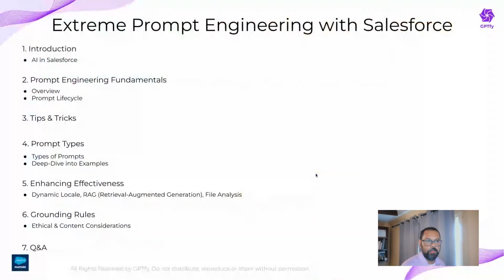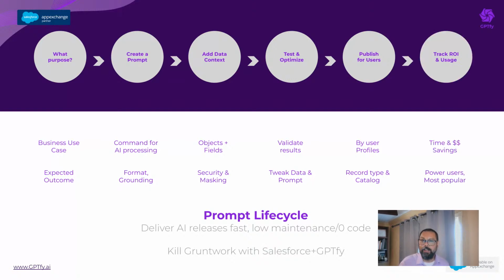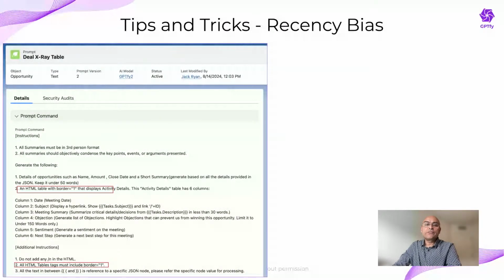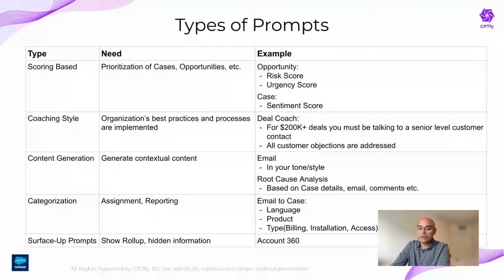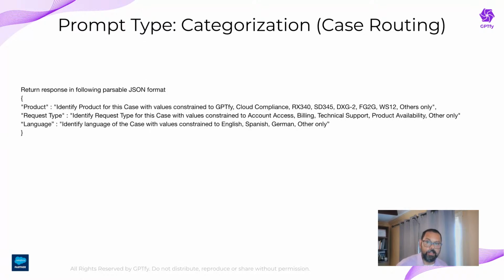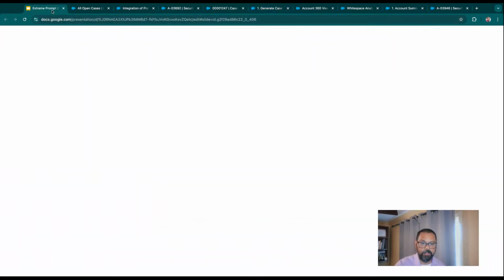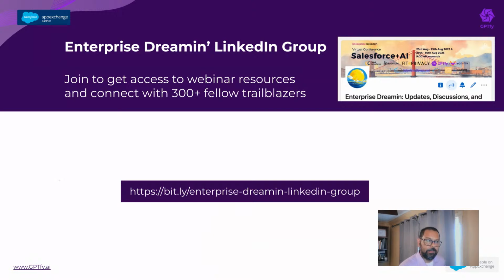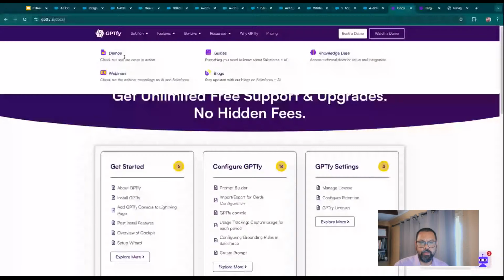Extreme Prompt Engineering for AI in Salesforce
Are you tired of seeing basic AI applications like email generation and case summarization?

This webinar dives into the high-impact tasks you can automate with advanced AI techniques.

Agenda:

1. Introduction: AI in Salesforce

2. Prompt Engineering Fundamentals: Lifecycle, Few Shot Learning

3. Advanced Techniques: Scoring-Based & Coaching Prompts, Humanizing AI-Generated Emails

4. Tips & Tricks: Recency Bias, JSON Prompts, HTML Generation

5. Enhancing Effectiveness: Dynamic Locale, RAG (Retrieval-Augmented Generation), File Analysis

6. Grounding Rules: Data Privacy and Security, Ethical Considerations, and Salesforce-Specific Guidelines

7. Q&A

Share with your fellow TrAIlblazers.